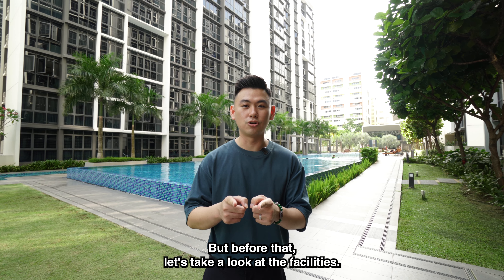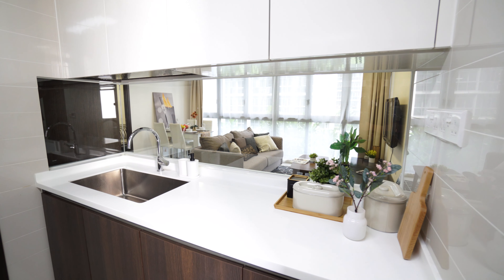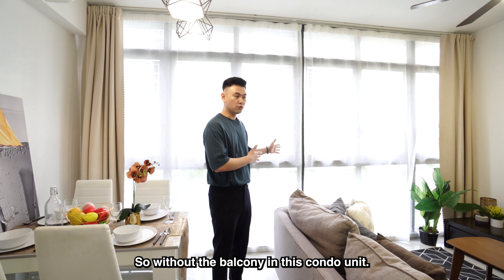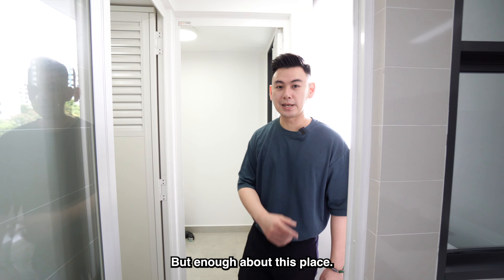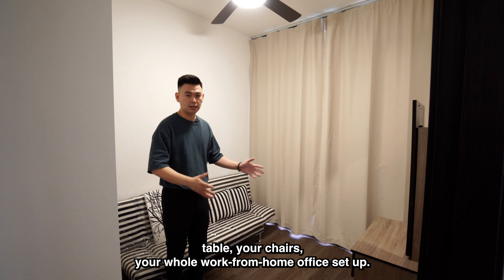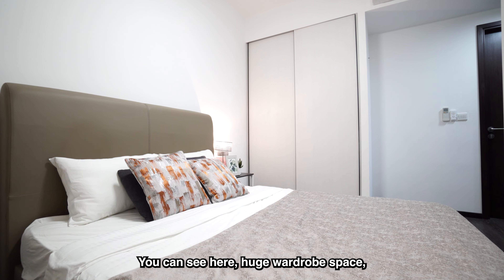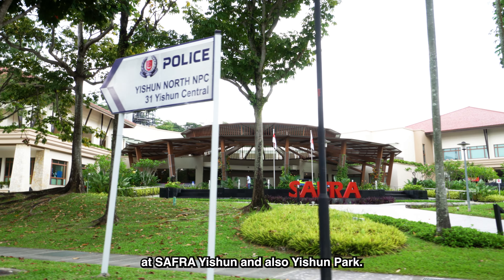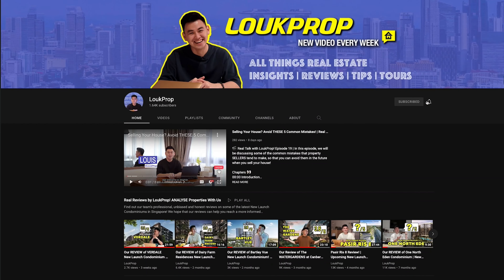Home Tour: 893 sqft 3 Bedroom Premium at Symphony Suites Condo Yishun! | LoukProp Homes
Home Tour: 893 sqft 3 Bedroom Premium at Symphony Suites Condo Yishun!

⭐️ Unit Highlights
- Spacious layout
- Keys collected in 2018 and well-maintained
- Pool view facing
- Corner unit with more privacy
- Efficient squarish layout, no odd shape
- Mall and amenities within mins walk away

⭐️ Area Highlights
- Junction Nine mall just mins walk away
- Sheng Shiong, NTUC, Hao Mart few minutes walk away
- Many eateries and wet market just in the vicinity
- SAFRA, Wisteria Mall (Fairprice Finest) within a few mins drive away

⭐️ Transport
- Nearest MRT: Yishun MRT
- 3 bus stops to Northpoint City
- Short drive to SLE/CTE
- Shorter drive to town area than from Yishun Central, save 8-15mins driving time.

💬 Drop us a text at 81617816 for more information or to arrange for a viewing!

Keen to find out more about owning a Condominium or Executive Condominium in Singapore, but not sure about where to start? to receive a FREE one-time affordability report!